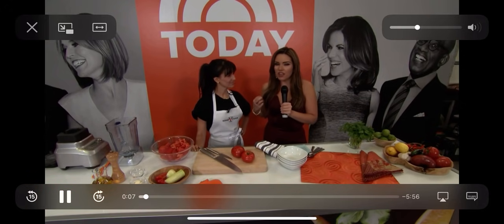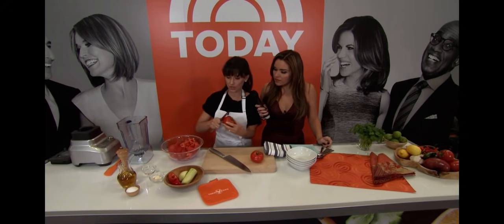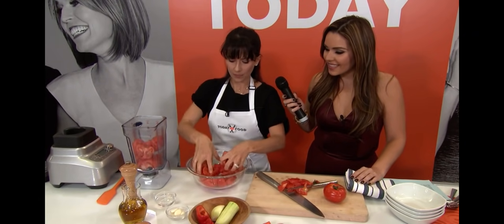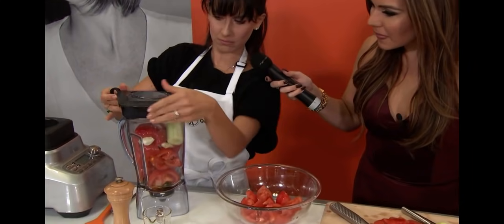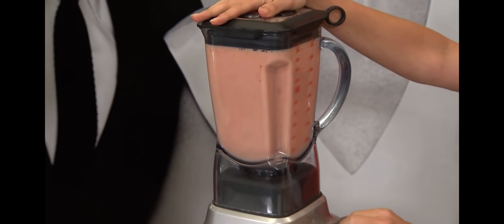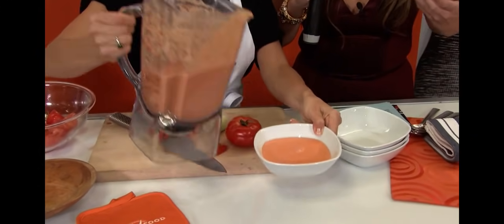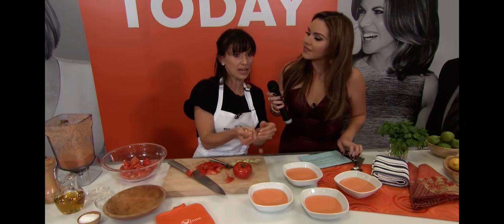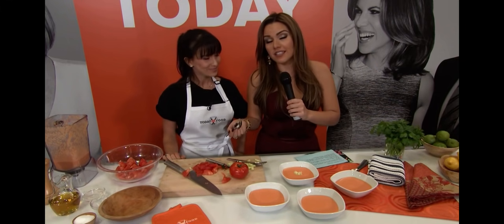Hilaria Baldwin Cucumber clip in full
The most cringe worthy video of hilaria baldwin and her ‘accent’